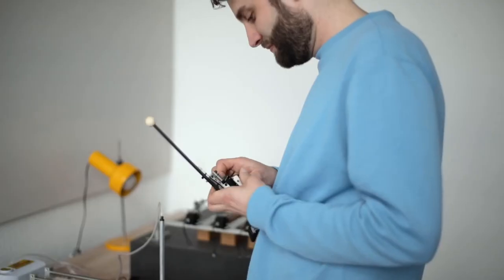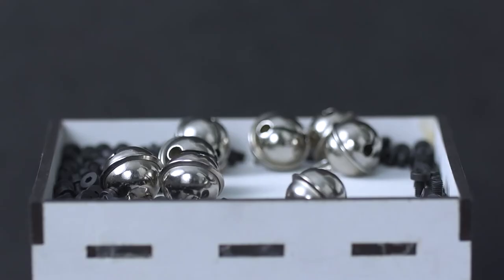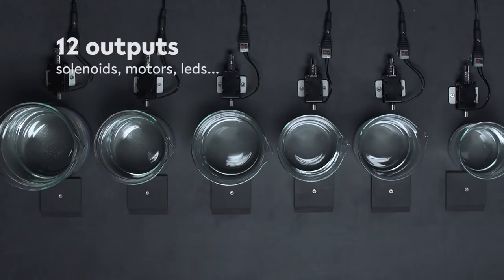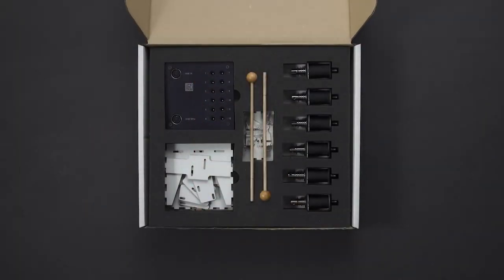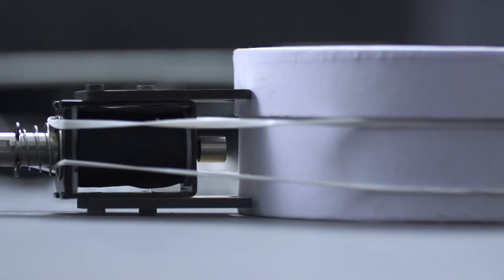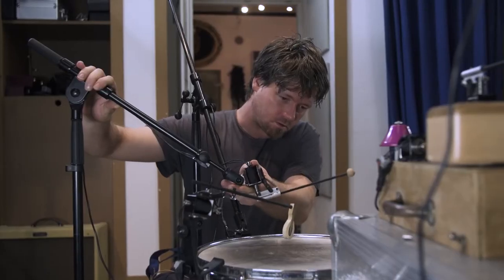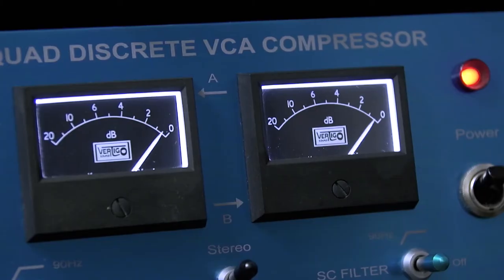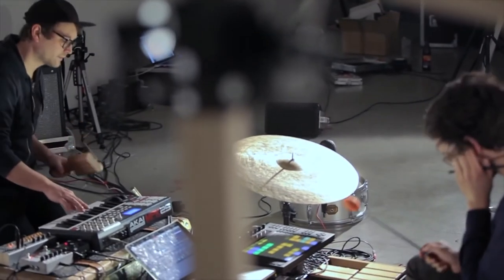dadamachines automat toolkit kickstarter video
dadamachines
this was built by a friend of mine...
I still use it a lot.